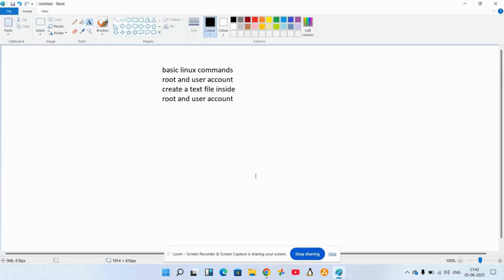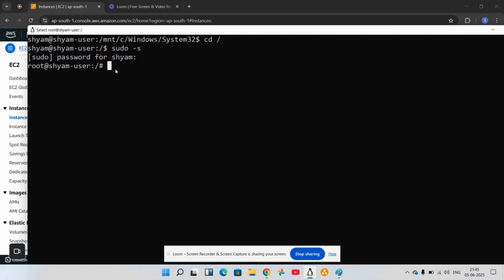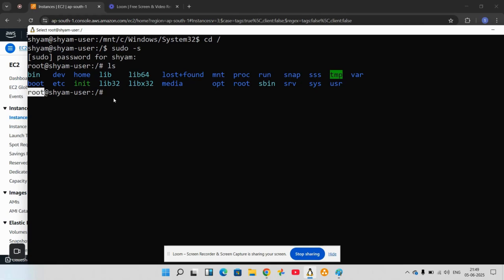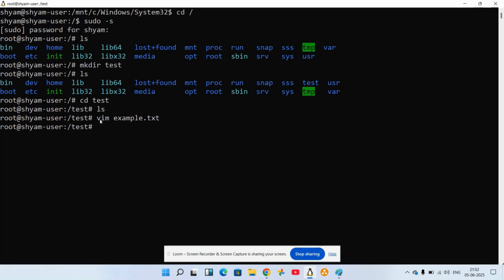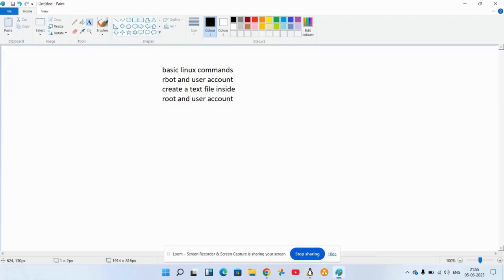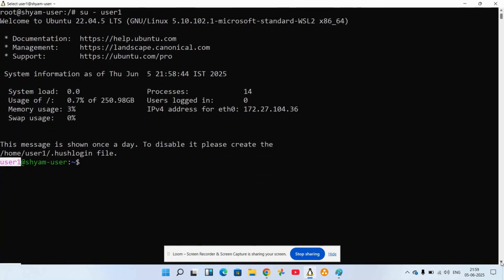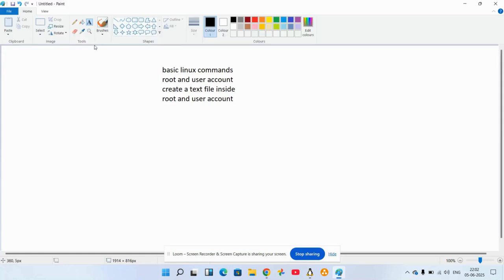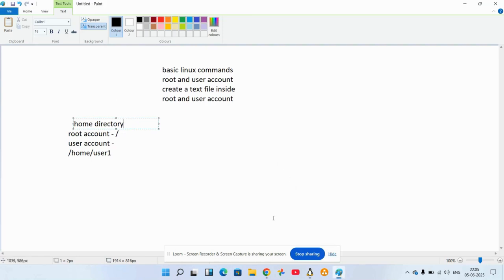Linux Basics - Users # | Ekascloud